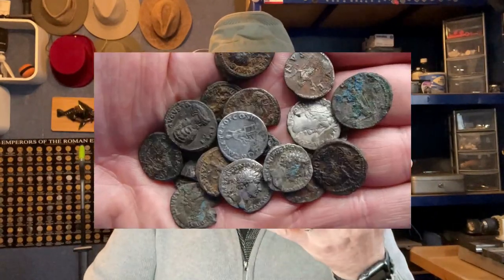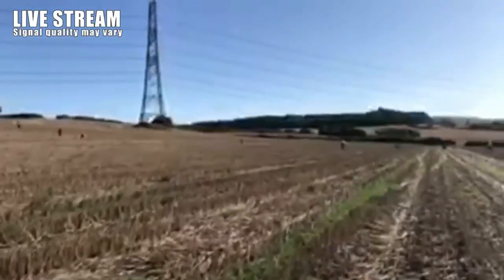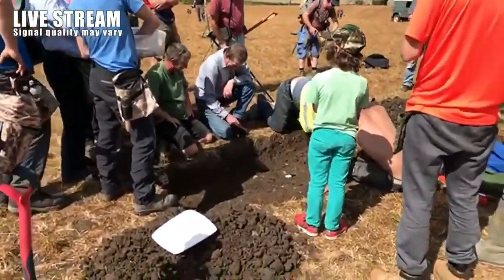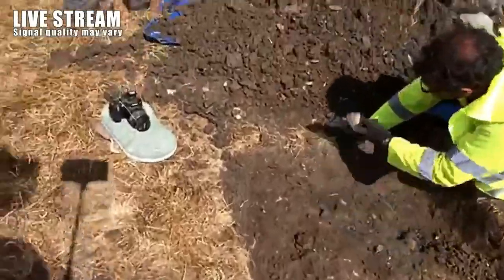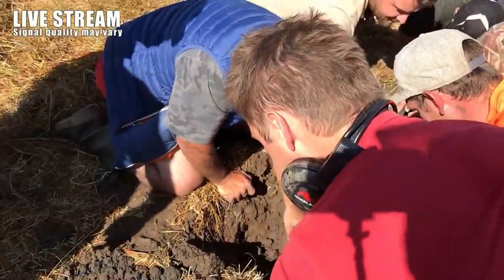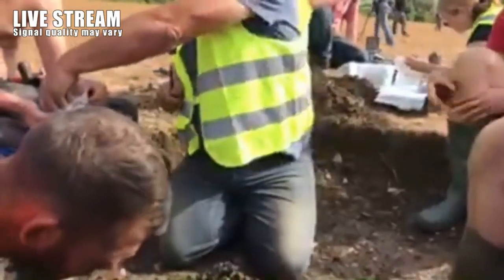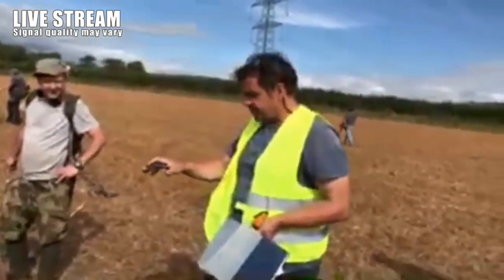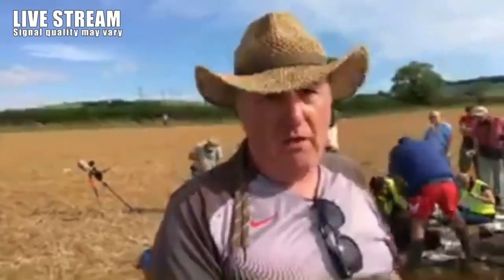New metal detectorist discovers a HUGE roman coin hoard!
This morning I received a message from a metal detecting newbie Andrew, who was asking if I could help him ID his first ever roman coin.  Then he posted me another photo of roman coin.   I asked him if he realised the significance of what he was showing me, to which he replied he did not.
Andrew had found TWO silver roman coins, but that was NOT the big deal. What was important was. he was on to a roman silver hoard.
In this video I explained to Andrew why I believed this to be the case and what he should do next, to go back and locate the rest of the hoard.

Roman Coin Posters, Coin Rings and Coin Ring Tools etc

Please message me when you join so I can make your pin.

This costs nothing but helps a lot!

📩 Send me a personal message, idea, suggestion